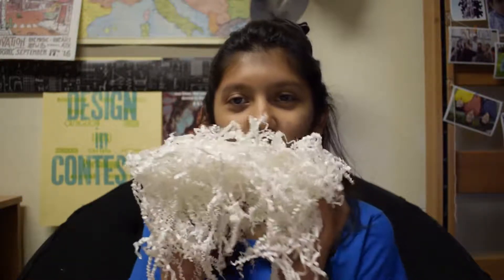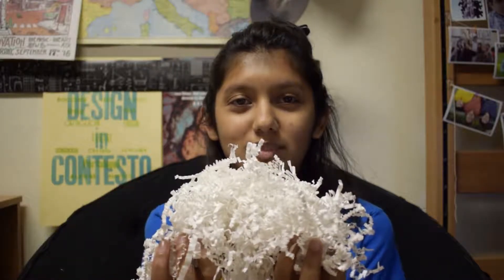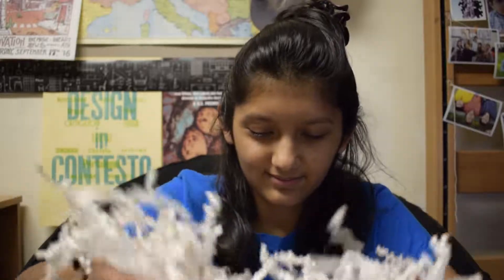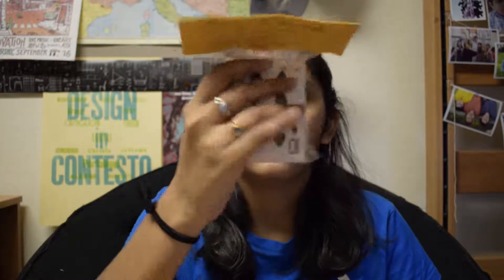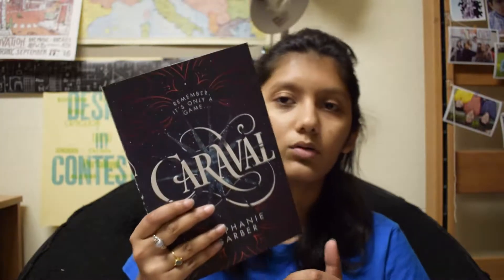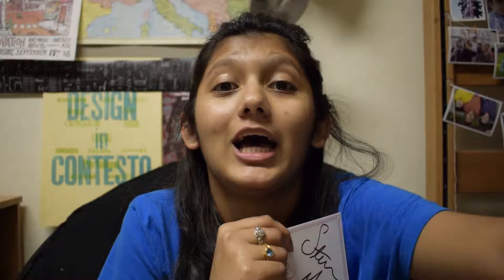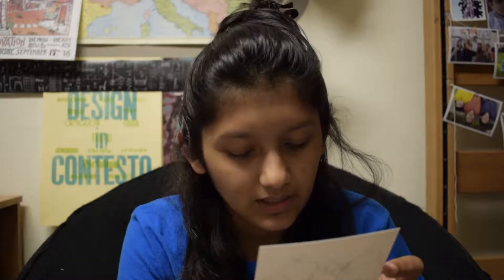February Owlcrate Unboxing!!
Here's where I talk too much when unboxing a box that I repacked for the sole purpose of opening it again just because it was so exciting the first time around.

Anyways.